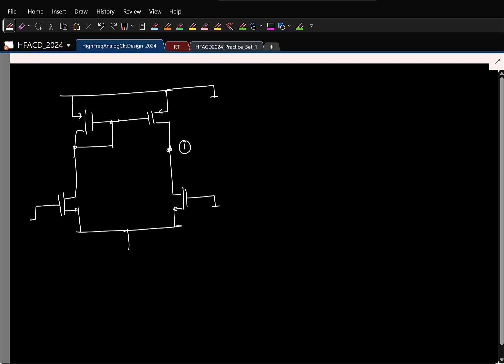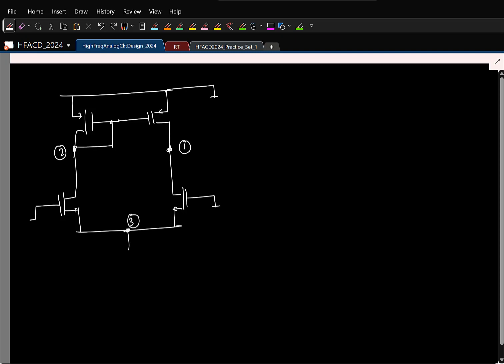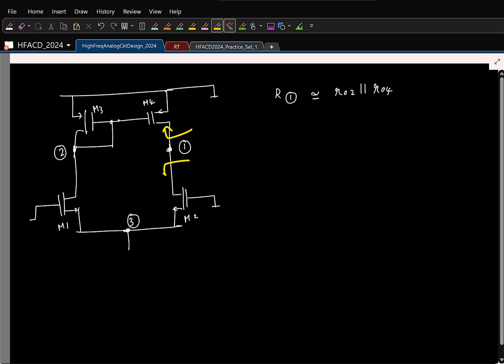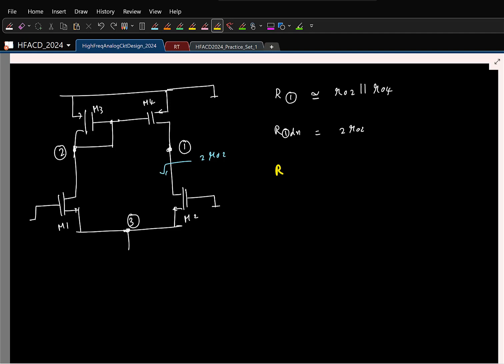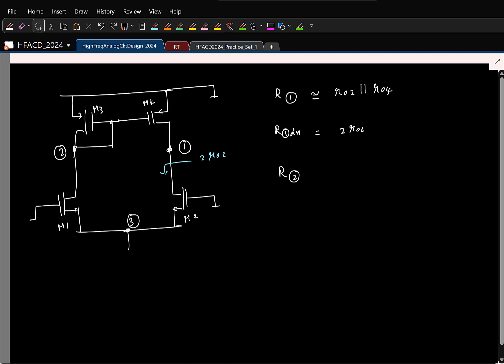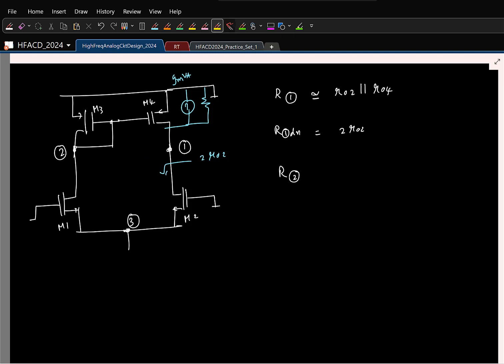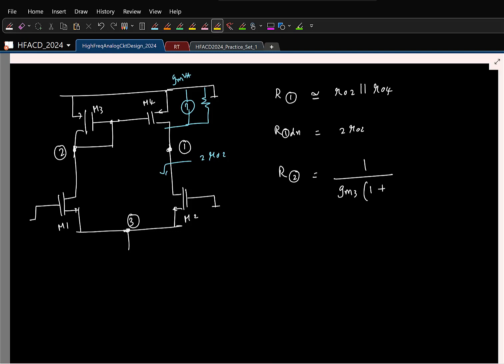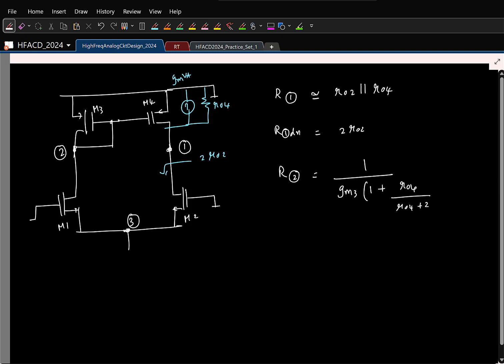Lecture 5(c): Recap of small-signal impedances at each node in the five-transistor OTA